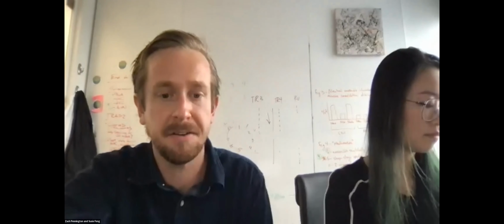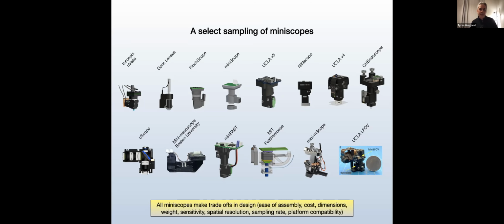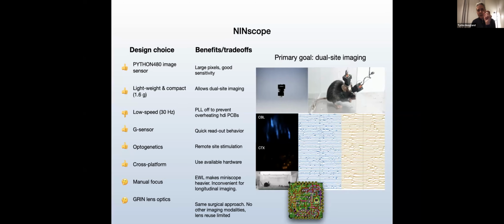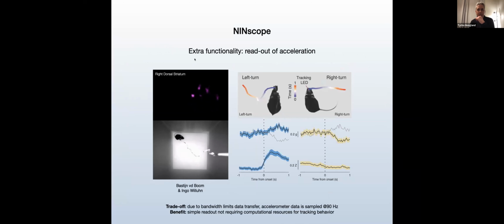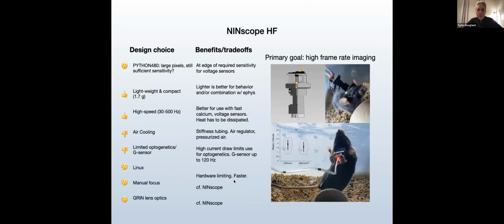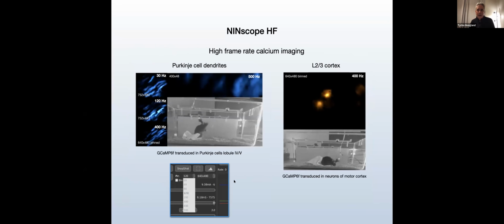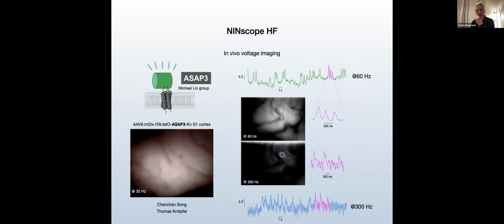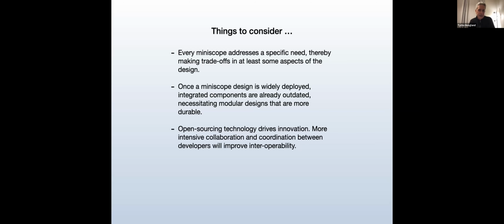Tycho Hoogland – Miniscope User and Developer Talk | Miniscope Workshop | Day 2 (pt. 3/9)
"Balancing size & function in compact miniscopes" was presented by Tycho Hoogland at the 2021 Virtual Miniscope Workshop as part of a series of talks by leading Miniscope users and developers.

The 2021 Virtual Miniscope Workshop took place on November 29 - December 1, 2021 and brought together several hundreds scientists from around the world for a 3-day event of lectures and hands-on tutorials. To view all recorded videos from this workshop,

The workshop was designed to introduce all aspects of using Miniscopes, including basic principles of Miniscope design and imaging, how to build and attach a Miniscope, how to implant a GRIN lens for imaging deep structures, and how to analyze imaging data. It also covered the most recent developments in Miniscope technology and highlighted some of the best advances in this exciting and growing field.

The event was organized by Daniel Aharoni, Denise Cai, and Tristan Shuman, and it was hosted at MetaCell's Workspace for Calcium Imaging Analysis.

Following the workshop, many attendees have expressed their wish to stay in touch with the community, focused on the calcium imaging data analysis, so MetaCell and the Miniscope Team have created a Slack channel where anyone interested in exchanging experience, questions, and solutions is welcome to join.

Best regards,
MetaCell & The Miniscope Team